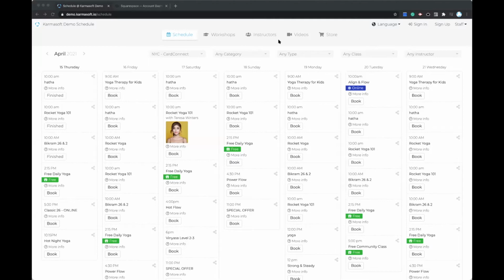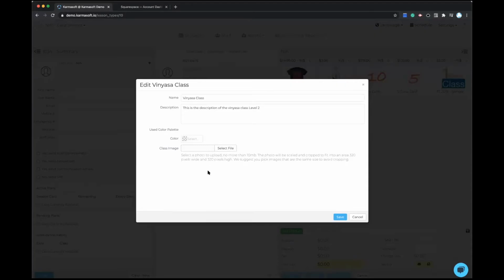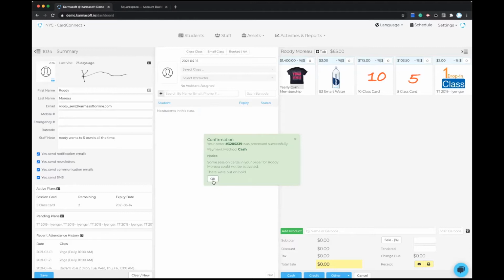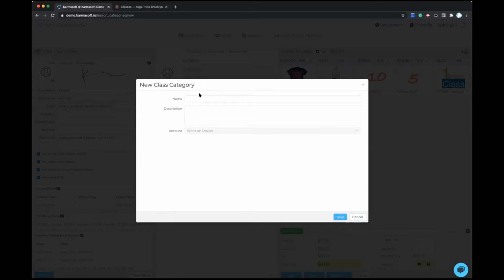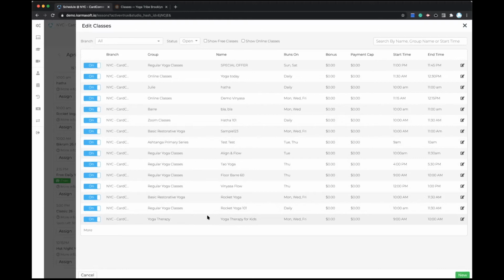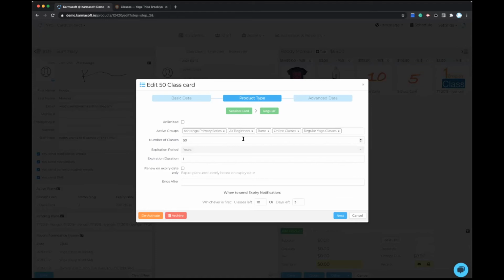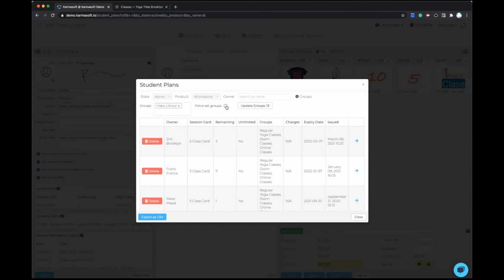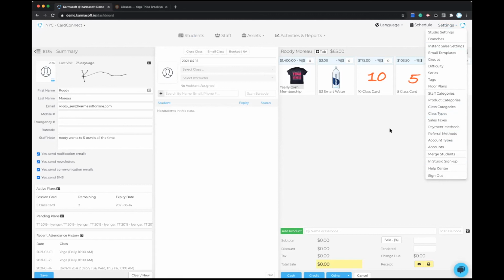Webinar: Groups, Class Types and Categories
In the webinar, we will discuss how to make the best out of groups, class types, and class categories in reports.